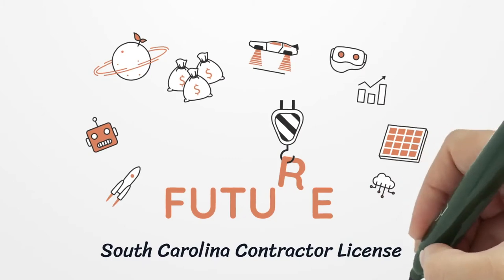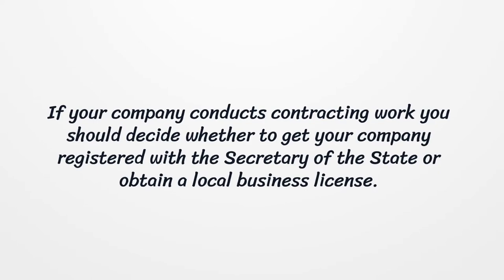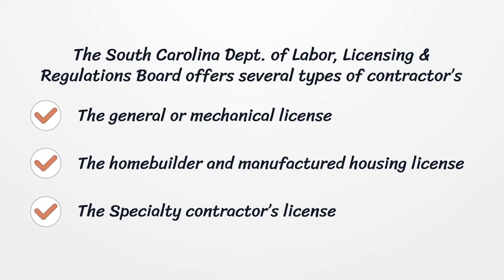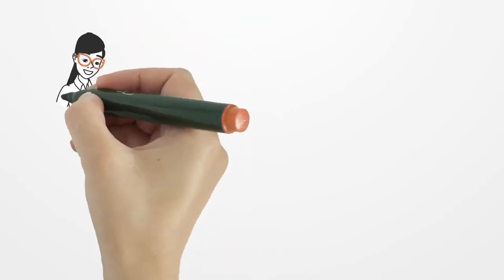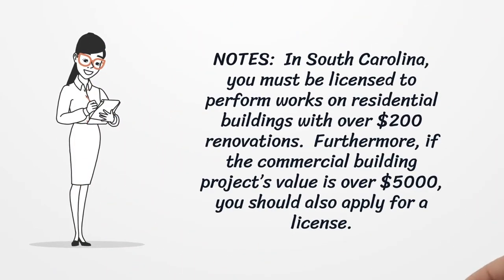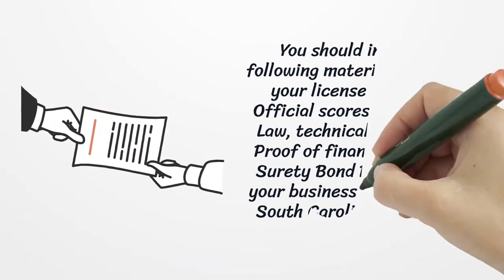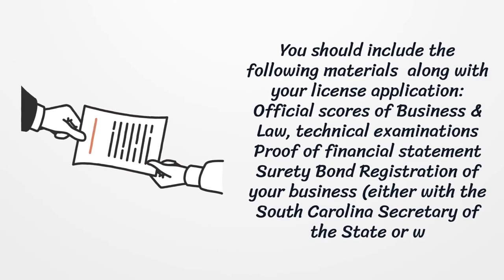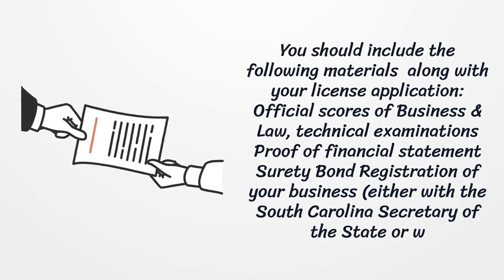South Carolina Contractor License - What You need to get started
If you want to get a South Carolina contractor license, you should know there is no general license. Here you can find how to apply for your license